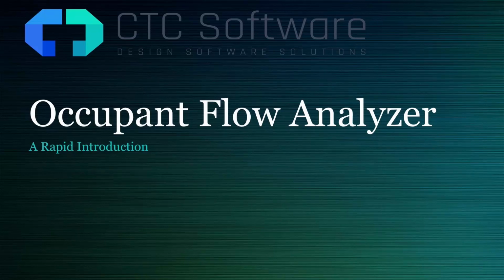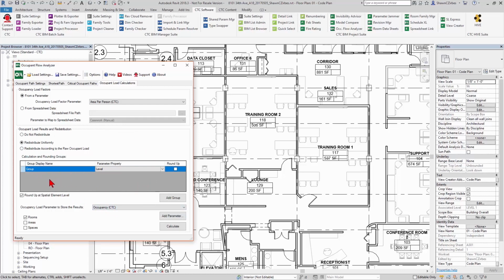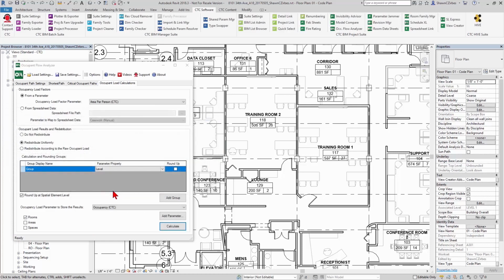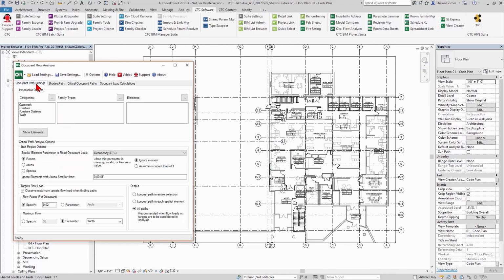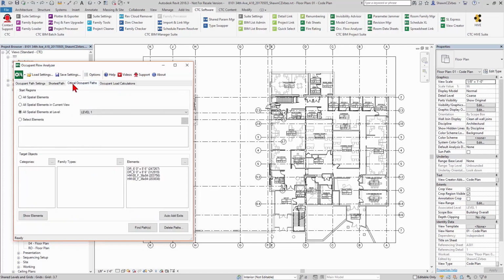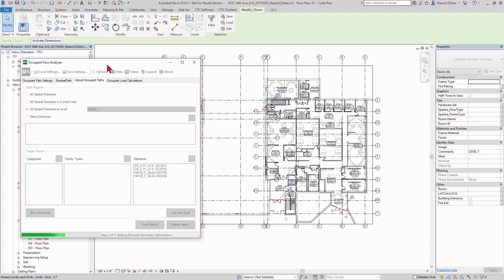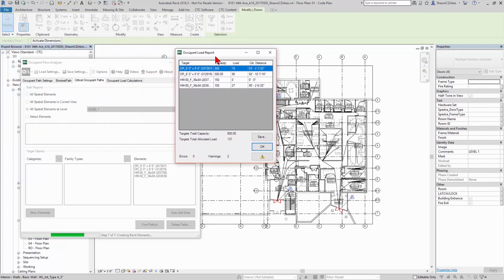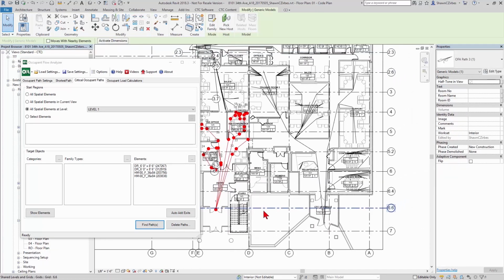Occupant Flow Analyzer Introduction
Occupant Flow Analyzer is a new tool within CTC's BIM Project Suite. It enables a Revit user to generate occupancy loads, define egress paths, and visualize paths. This tool works over multiple levels.